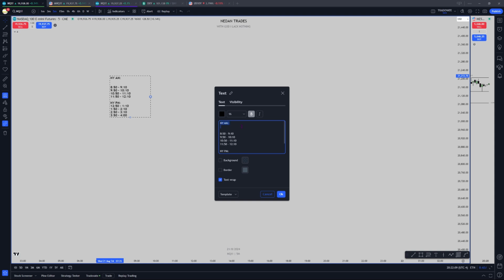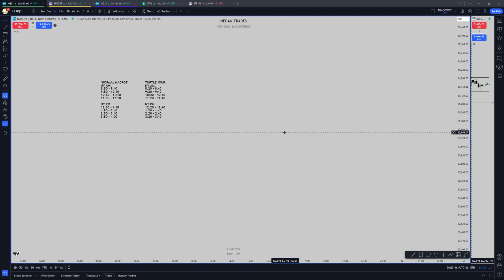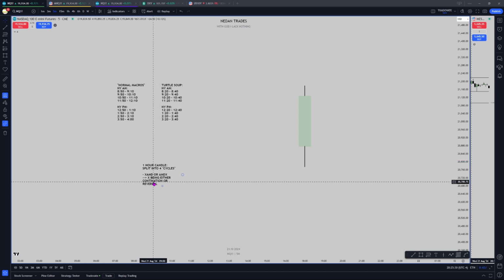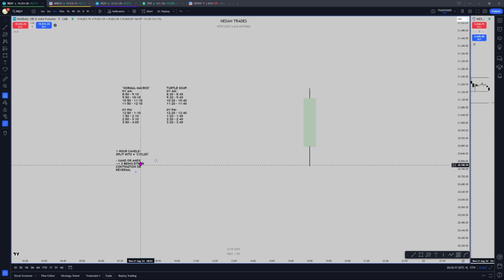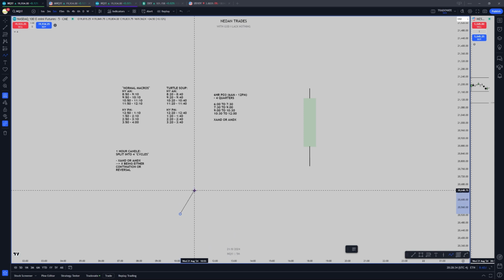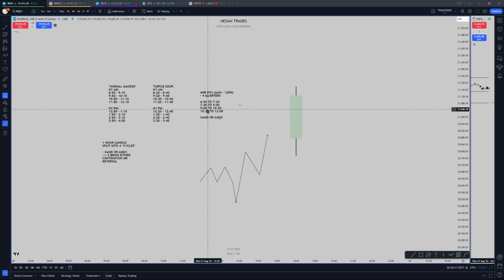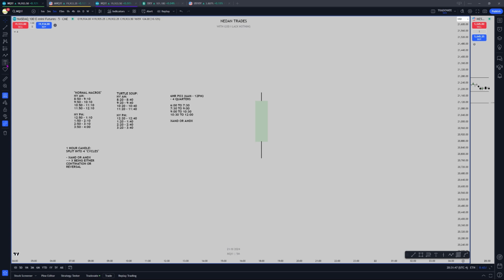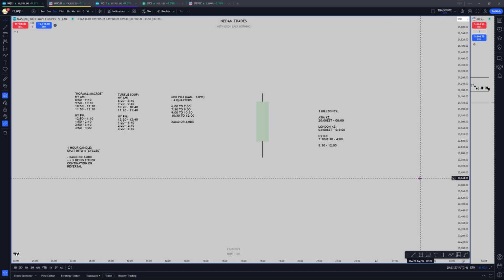ICT Lecture on Macros + Killzones